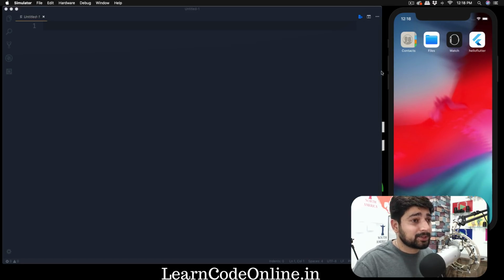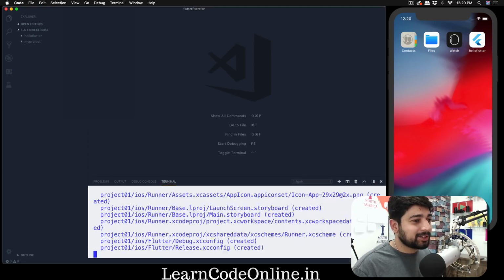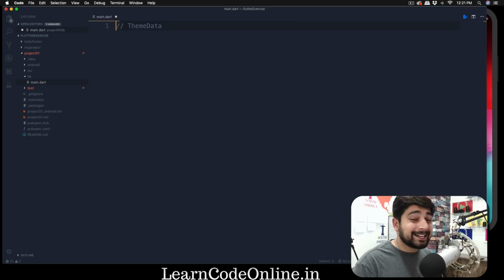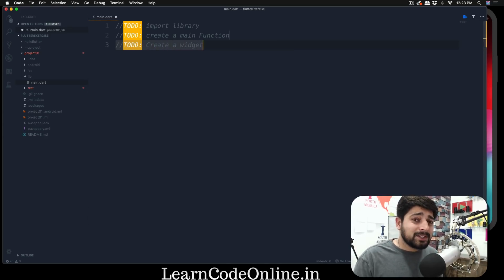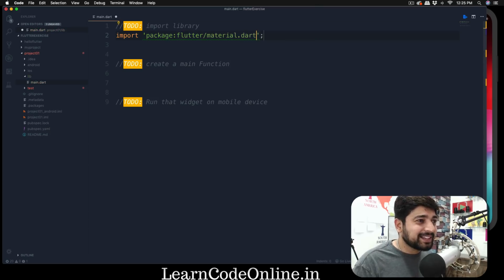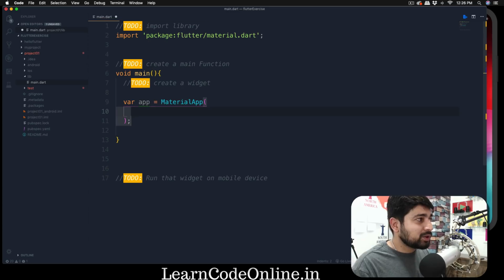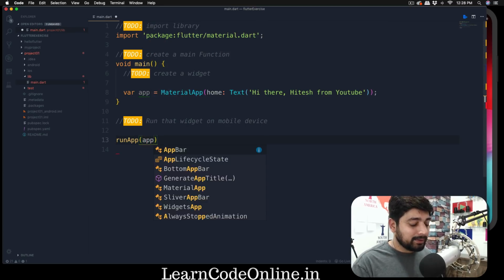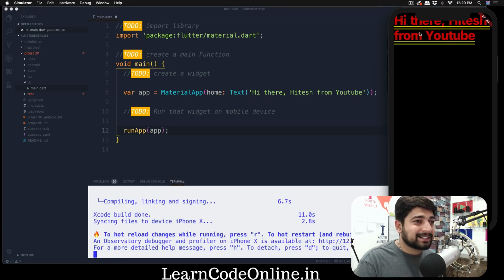Create app from scratch